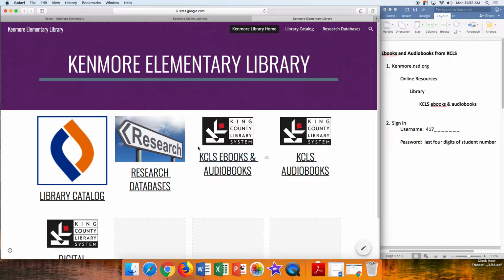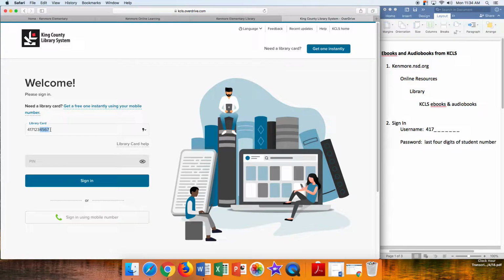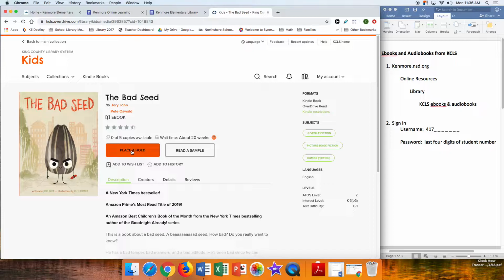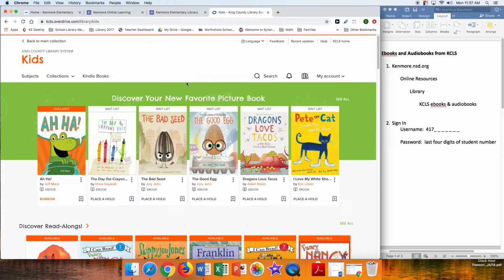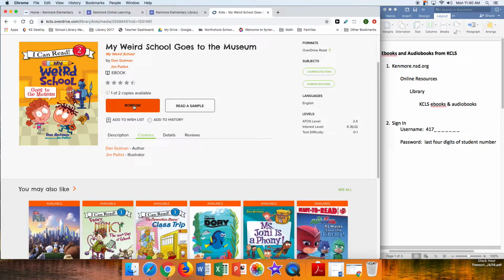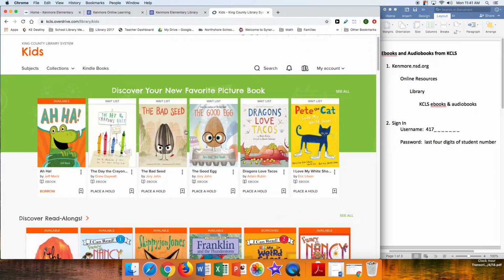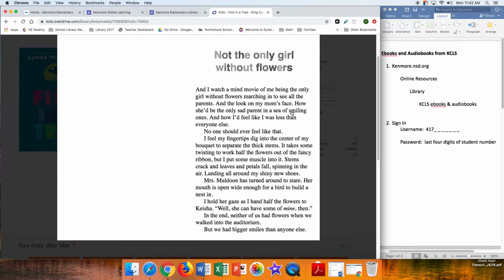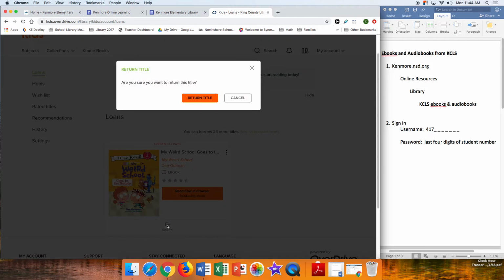KCLS ebooks tutorial 2-3